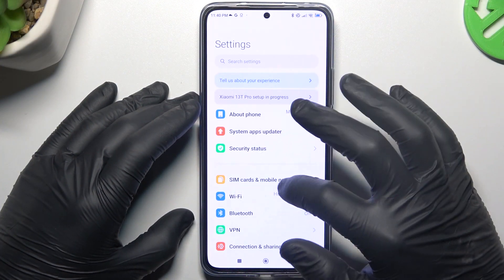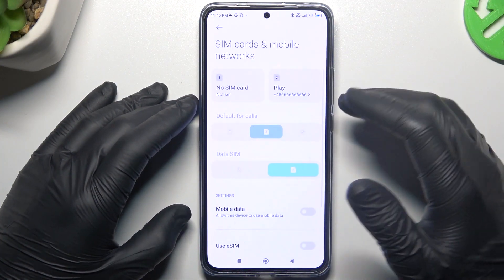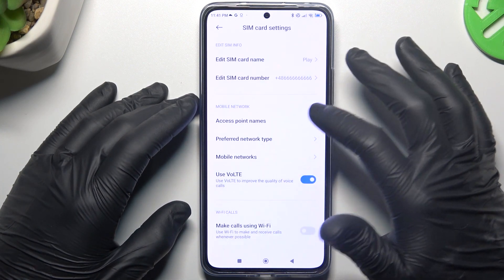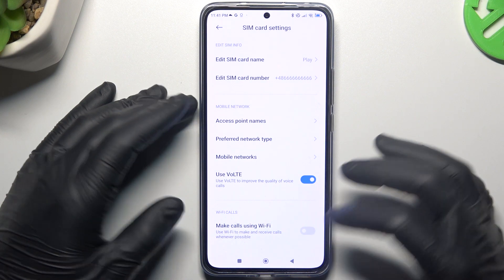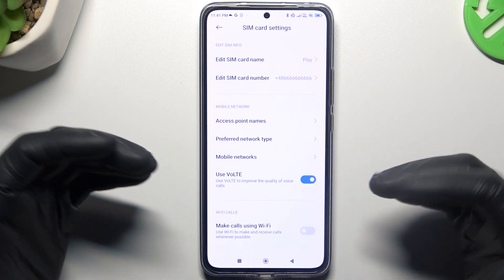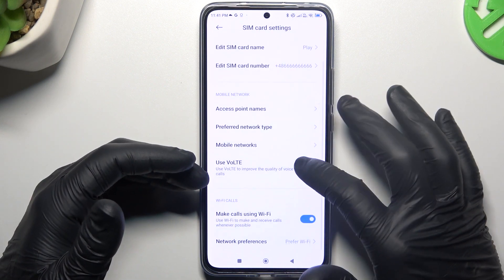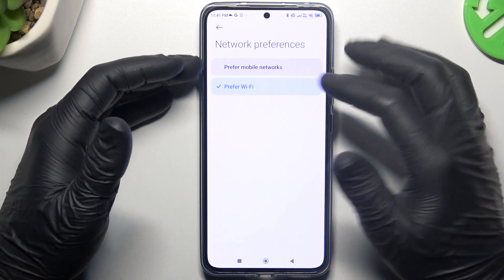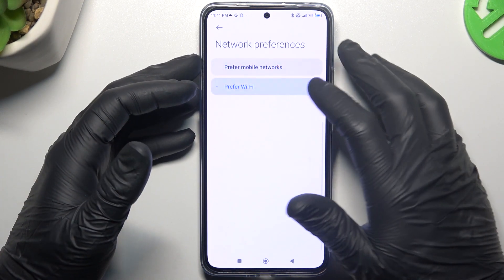How to Enable & Disable WiFi Calling on Xiaomi 13T Pro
Find out more about Xiaomi 13T Pro:
Hello, everyone! In this short video, we want to show you how to control WiFi Calling on your Xiaomi 13T Pro. Our expert will lead you to the SIM card settings, where you can find the "Make calls using Wi-Fi" option and effortlessly turn it on or off. Thanks for visiting and watching. If you want to know more about your Xiaomi 13T Pro, visit our YouTube channel.

How to enable the Wi-Fi calling on Xiaomi 13T Pro? How to make calls using Wi-Fi on Xiaomi 13T Pro? How to access SIM card settings on Xiaomi 13T Pro?